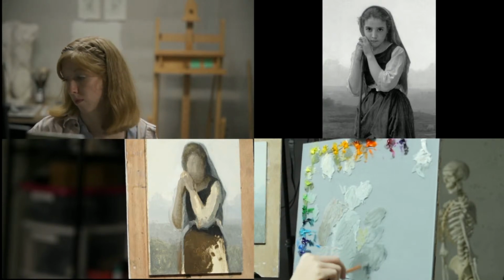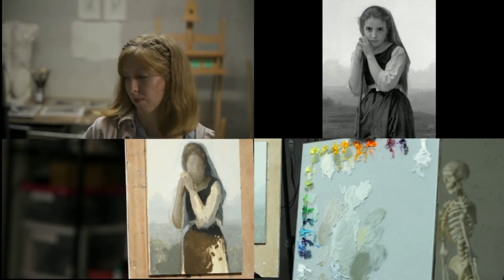Day 10: B&W to Color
Are you imagining things? Today we’ll practice translating a black and white photo to a color painting, working from our minds and inspiration images.

Materials List:
+ Use your own B&W image or a B&W image of a favorite painting of yours
+ A colored image of a painting you’d like the color harmony to look like
+ 5x7” or 8x10” panel, canvas, or oil painting paper
+ Your usual painting palette colors
+ Variety of brushes

2:00 PM  5:00 PM

Join our new Discord group to share your progress and chat with other members of the East Oaks Studio family!